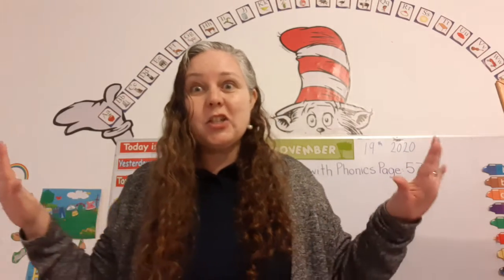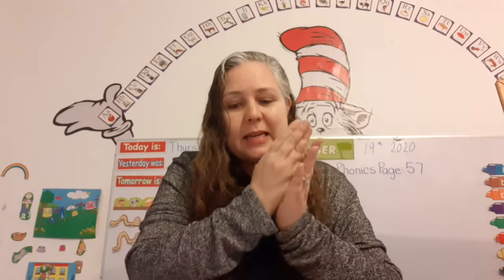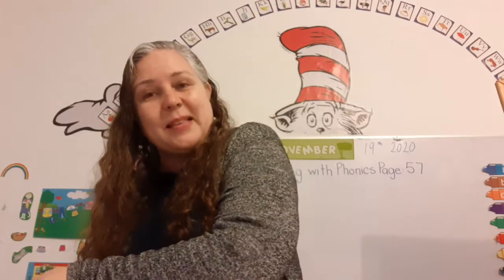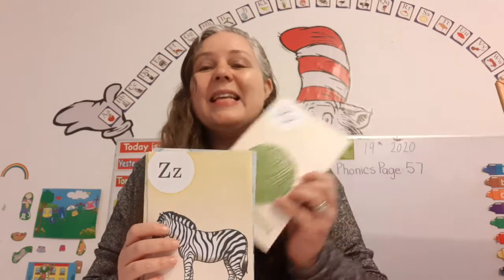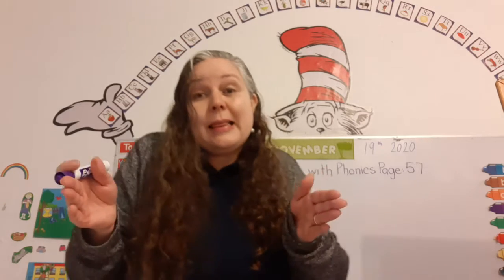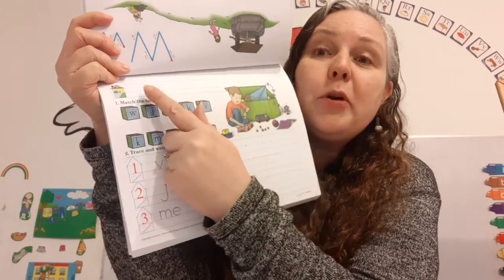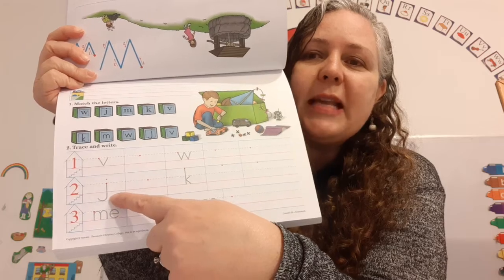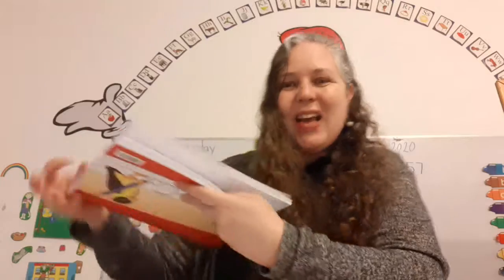Writing Class - November 19, 2020